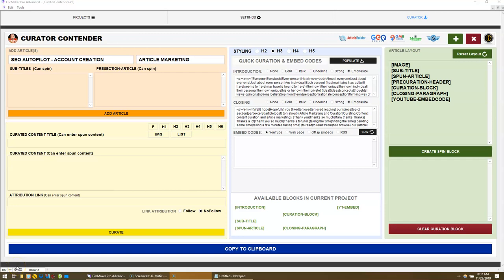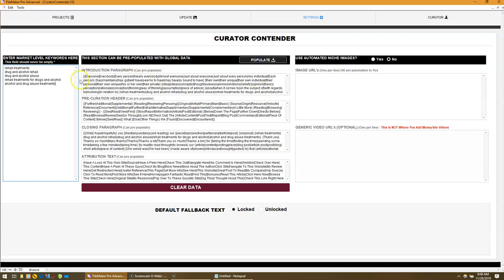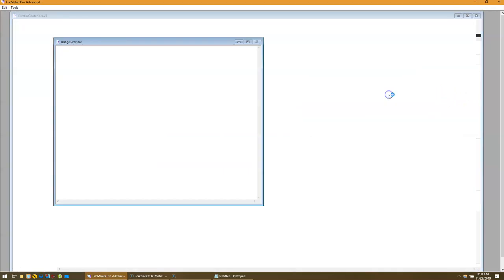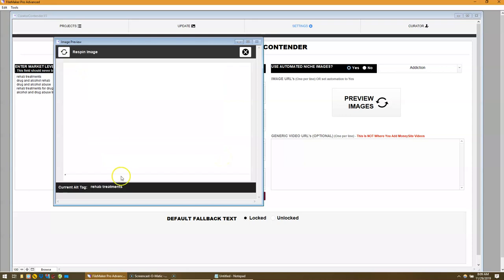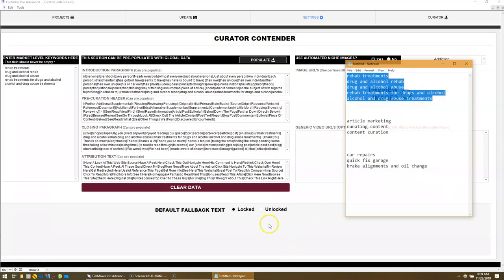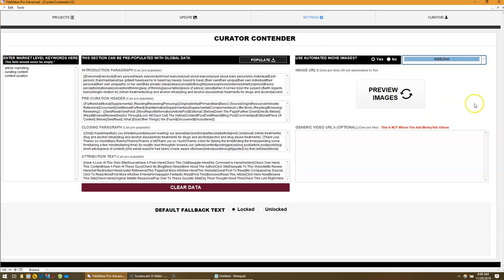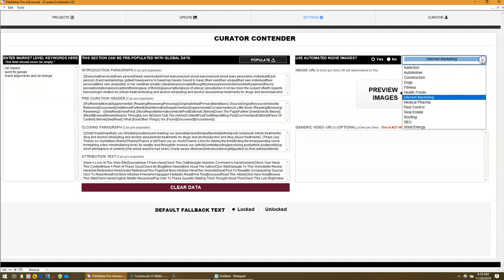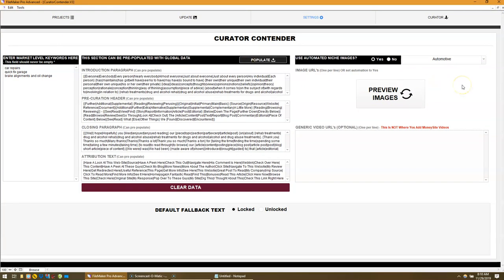Curator Contender Automatic Image Insertion Update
We have made some huge updates to the software since the beta version went out. This video is about the new feature to auto-insert images based on your topic. New niches are constantly added to the software, but you can also make a request to have your niche added.